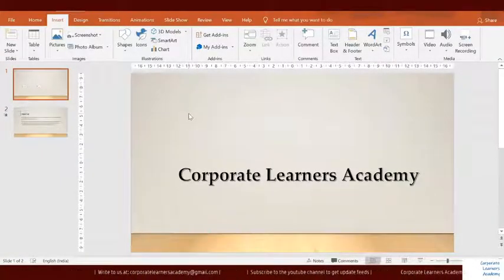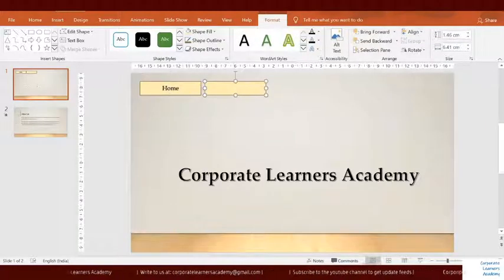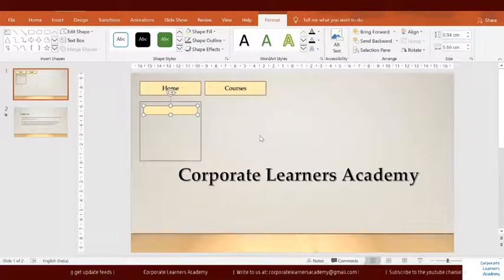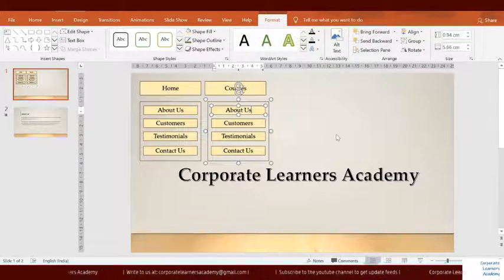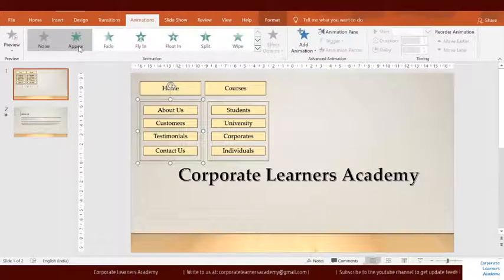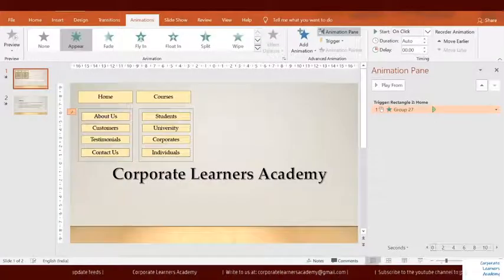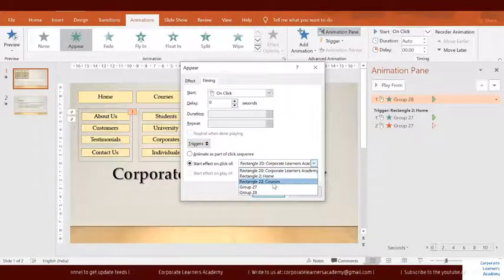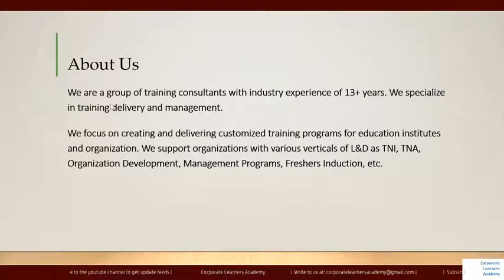Powerpoint - How to create interactive menus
In this tutorial you will learn how to create interactive menus in Powerpoint presentation.